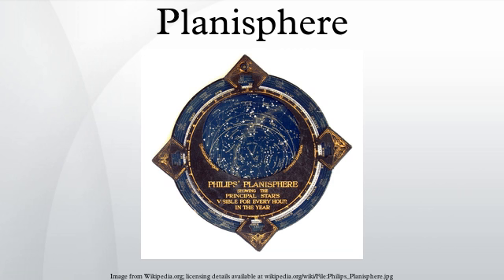Planisphere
A planisphere is a star chart analog computing instrument in the form of two adjustable disks that rotate on a common pivot. It can be adjusted to display the visible stars for any time and date. It is an instrument to assist in learning how to recognize stars and constellations. The astrolabe, an instrument that has its origins in the Hellenistic civilization, is a predecessor of the modern planisphere.